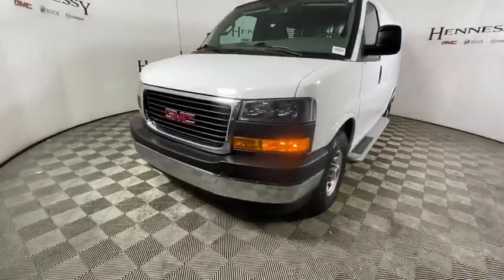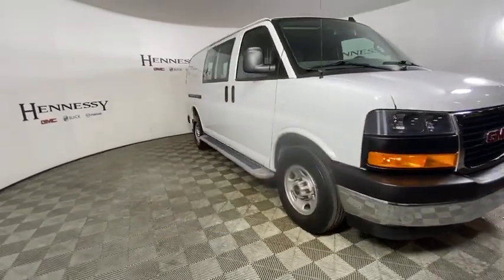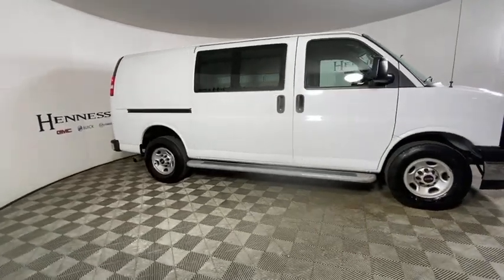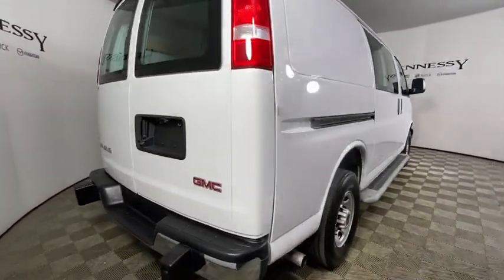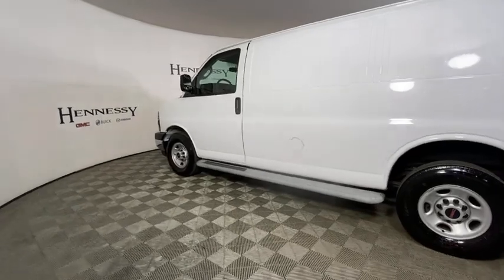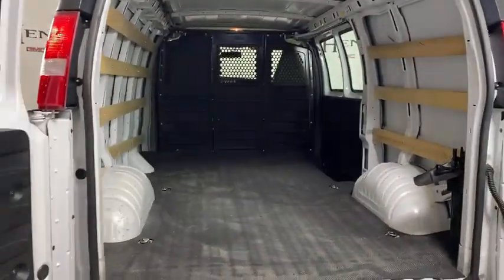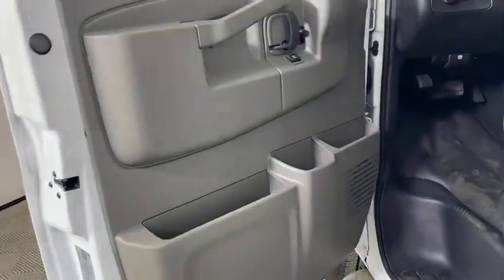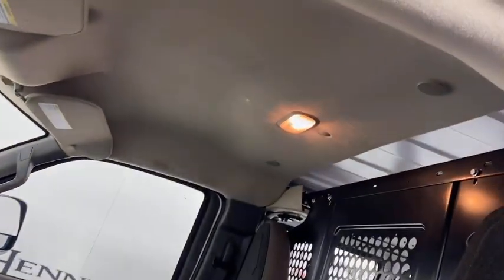2019 GMC Savana 2500 Morrow, Peachtree City, Newnan, McDonough, Union City, GA CW292350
Summit White Used 2019 GMC Savana 2500 available in Morrow, Georgia at Hennessy Mazda Buick GMC. Servicing the Peachtree City, Newnan, McDonough, Union City, GA area.
2019 GMC Savana 2500 Work Van - Stock#: CW292350 - VIN#: 1GTW7AFG8K1292350

2019 GMC Savana 2500 Work Van CARFAX One-Owner. Clean CARFAX.brbr**Eligible for a 100,000 mile Hennessy Certified Warranty!**, **Nationwide Delivery Available!**, **We pay top dollar for trades!**, **Call now for details**, AM/FM Stereo w/MP3 Player, Driver & Front Passenger Vinyl Visors, Exterior Parking Camera Rear, Front Reclining High-Back Bucket Seats, Fully automatic headlights, Preferred Equipment Group 1WT, Single-Zone Manual Air Conditioning.brbrbrHennessy of Southlake is Proud to offer you this Exceptional 2019 GMC Savana 2500, Appointed with the Work Van Trim and is finished in Summit White over Jet Black/Medium Dark Pewter w/SEO: Cloth/Vinyl Seat Trim inside. It comes well appointed, is exceptionally clean, and has undergone a rigorous mechanical and cosmetic reconditioning process. Come see why our cars are a cut above!brbrAt Hennessy of Southlake, we offer a tremendous selection of New & Pre-Owned vehicles, accompanied with outstanding deals and unparalleled service! We have a strong and committed sales staff with many years of experience satisfying our customers' needs. We take pride in standing above the competition with a solid reputation and our entire team will ensure your car buying experience exceeds your expectations! We are leading the way with Real-Time Market based pricing that yields you the absolute best values on every car and truck. For over 50 years, the Hennessy family has been the most trusted name for luxury vehicles in metro Atlanta. We operate 10 dealerships in the Atlanta market, which provides us with access to a network with over 2,500 vehicles! No matter what you are interested in, we cant wait to help you find the perfect vehicle!